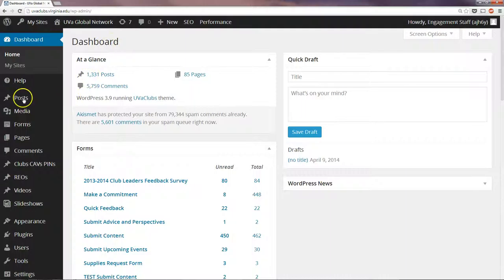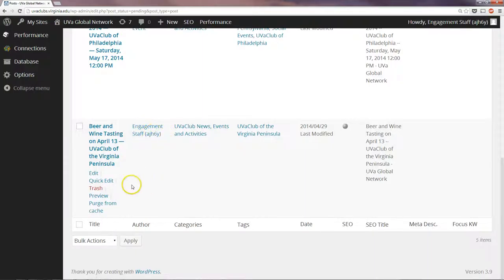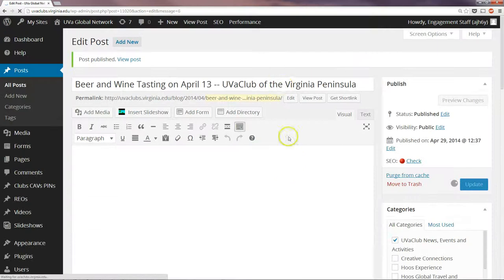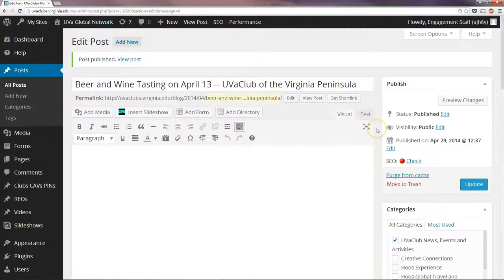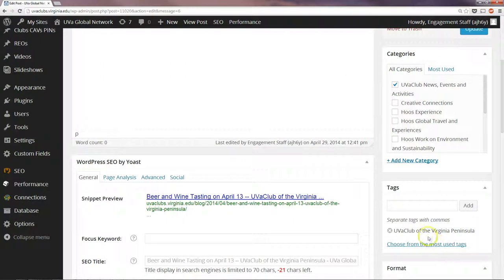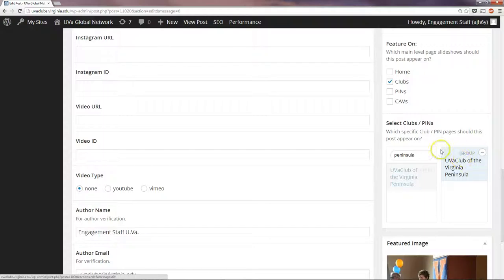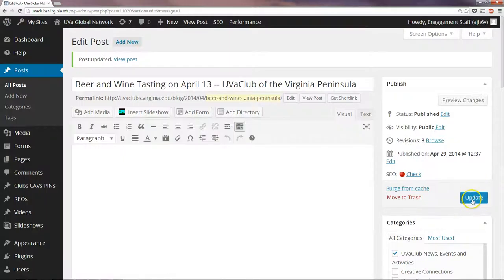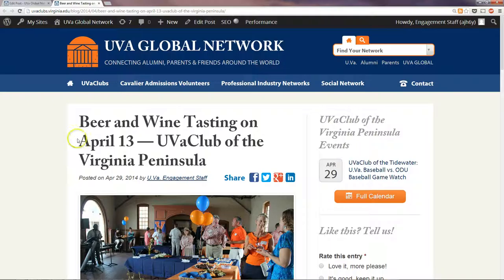How to Approve Photo Submissions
A short video for Engagement Communications team members showing how to approve photo submissions from the Share Your Story form.